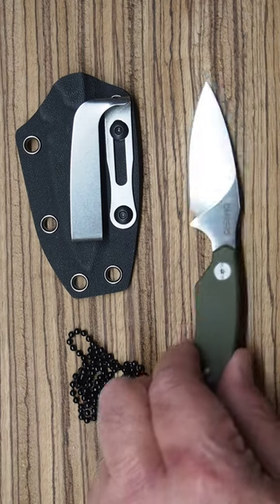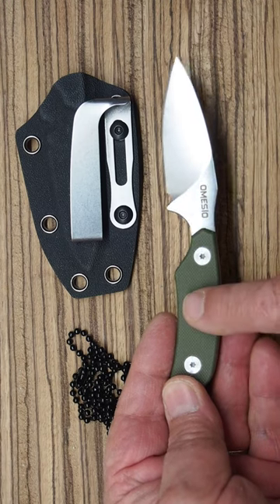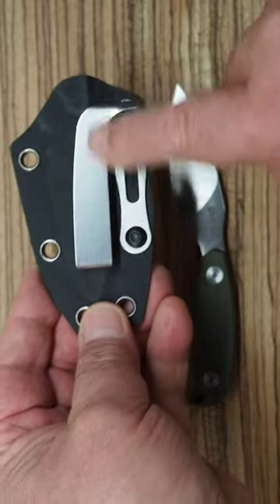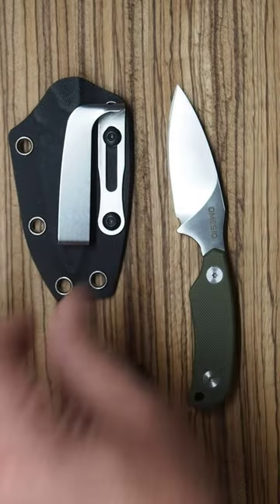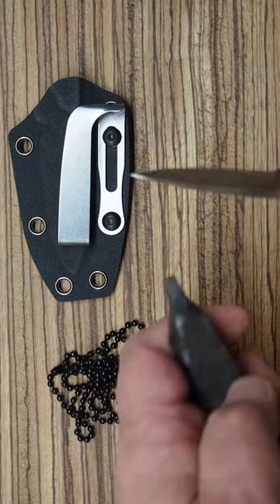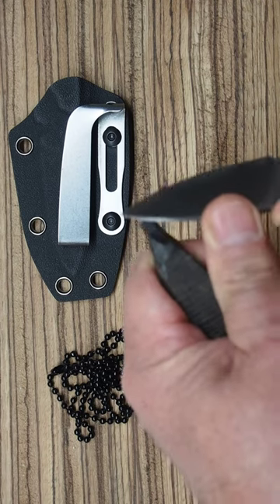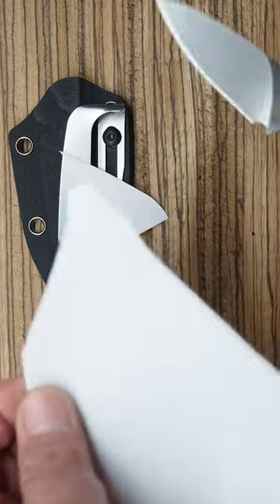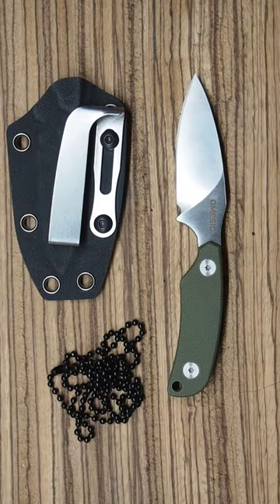Omesio Compact Neck Knife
The OMESIO Compact Neck Knife is a beautiful design with great materials and functionality.

Here are links where you can buy it.

Amazon link Omesio Compact Neck Knife (bright blade – OD green scales)

Amazon link Omesio Compact Neck Knife (bright blade – black scales)

Amazon link Omesio Compact Neck Knife (black blade – OD green scales)